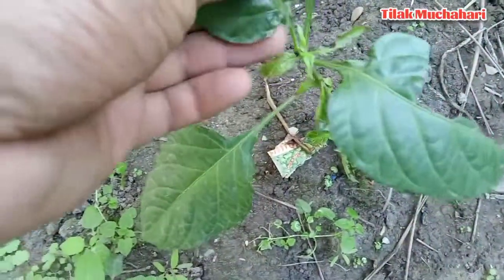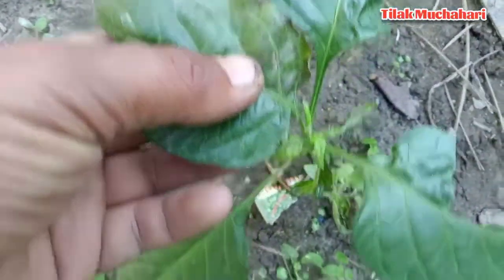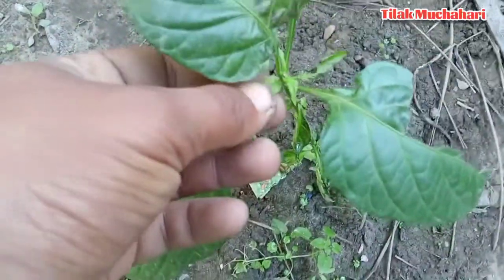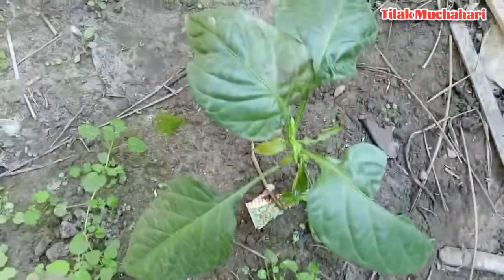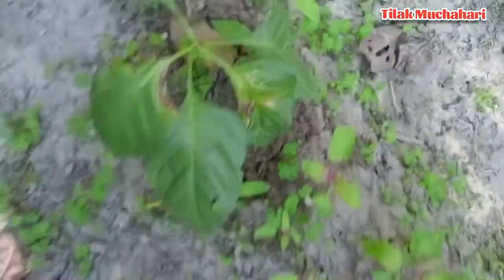bhut jolokia kheti /ভোট জলকীয়াৰ খেতিত দেখা দিয়া সমস্যা বোৰ কেনেকৈ অতি সহজতে সমাধান কৰিব পাৰি?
এই ভিডিঅ'টিৰ পৰা bhut jolokia kheti ত দেখা দিয়া সমস্যা বোৰ কেনেকৈ অতি সহজতে সমাধান কৰিব পাৰি তাৰ বিষয়ে জানিবলৈ পাৰিব ।

ভিডিঅ'টি ভাল পালে Please Like কৰিব আৰু আপোনাৰ মতামত টি Comment কৰিব মই Reply দিবলৈ নিশ্চয় চেষ্টা কৰিম ।

যদি Channelটি ইতিমধ্যে আপুনি Subscribeকৰি ৰাখিছে তেন্তে Dilse💕 Thank You So Much 💐

* boguri kheti বগৰীৰ খেতি|Jujube Kheti|বগৰীৰ খেতি কৰি কেনেকৈ লাখ টকা ঘটিব পাৰি?বিষেশ কৈ নিবনুৱা সকল 👍👍 Video

sundari thai apple ber বগৰী পুলি কেনেকৈ লগাই জানো আহক! bogori kheti | bogori kheti in assam Video